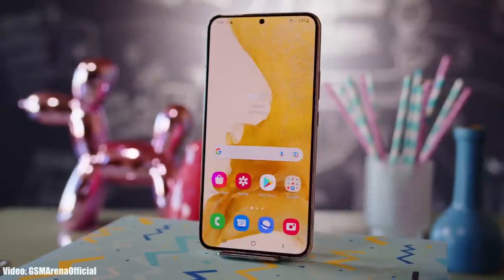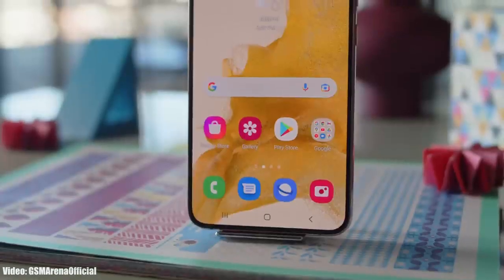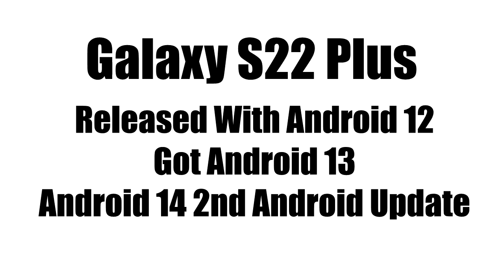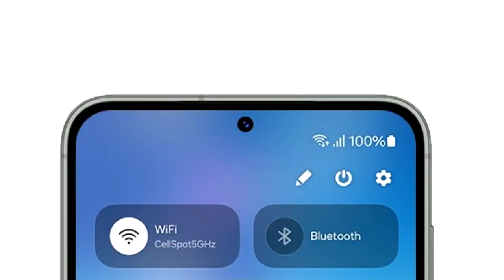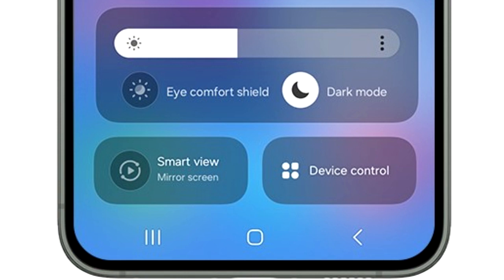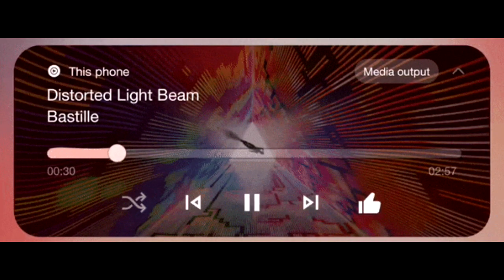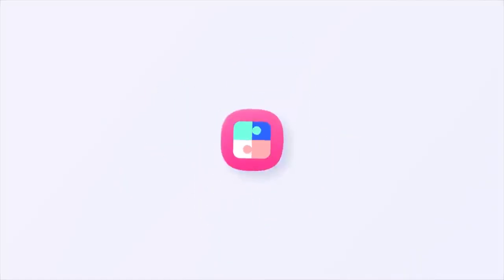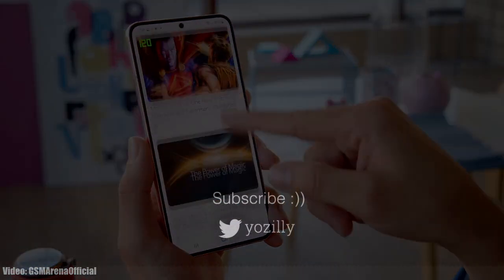Samsung Galaxy S22 Plus Android 14 ONE UI 6 Beta Update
►Buy New accessories for your Galaxy S22 Plus.
Wireless Earbuds